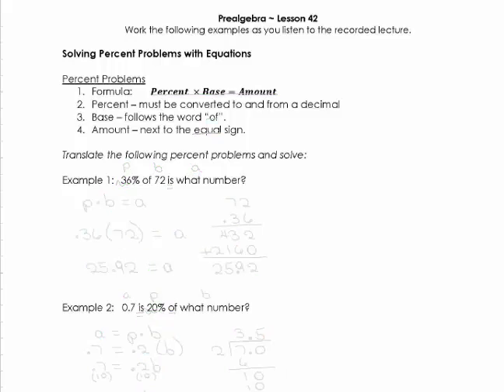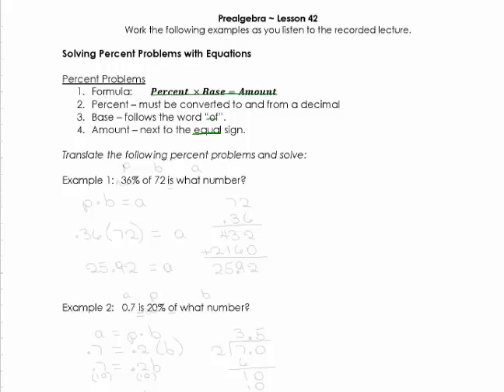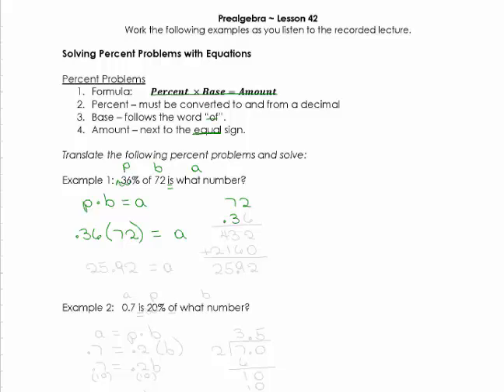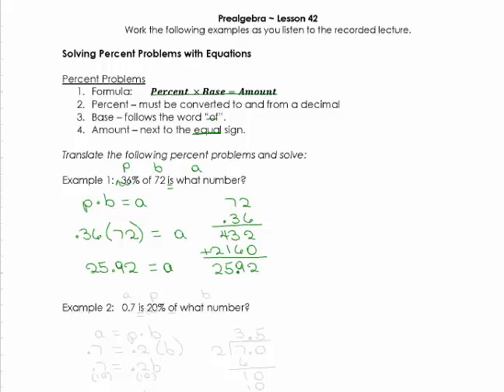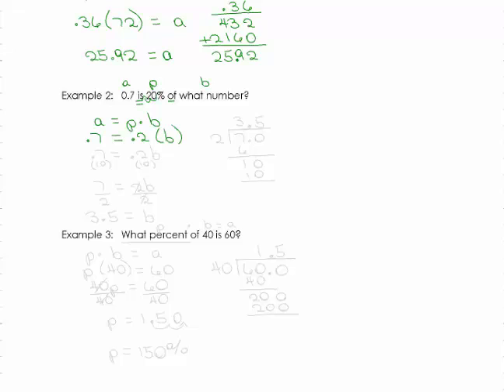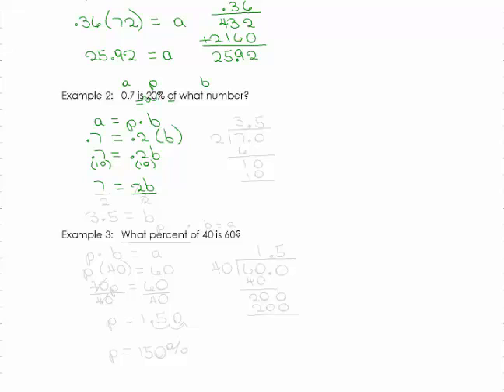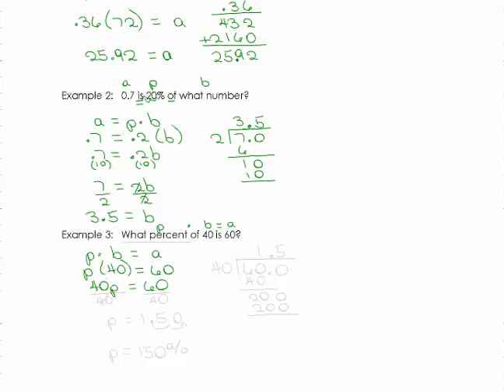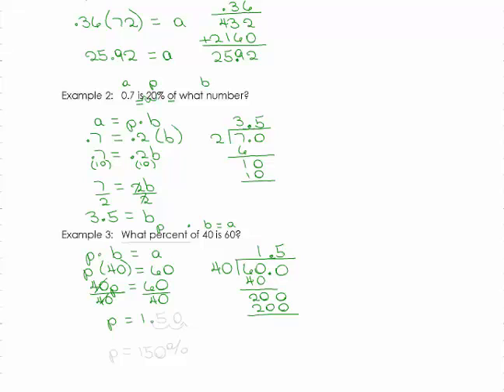PreAlg L42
Description